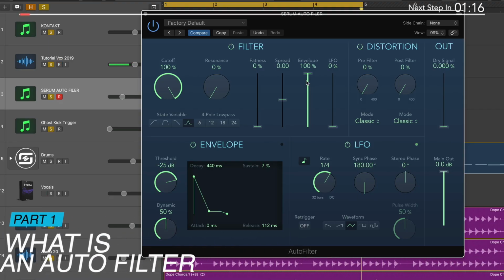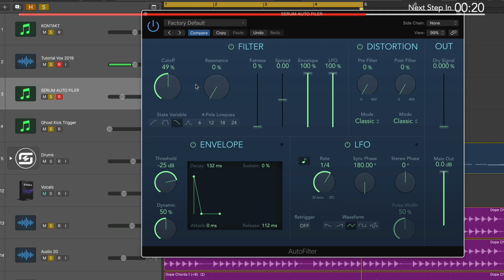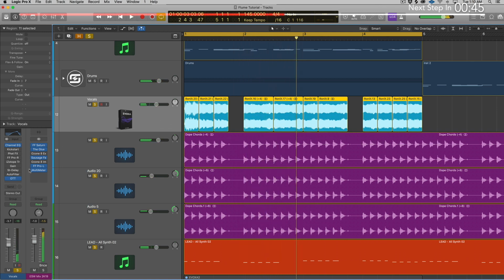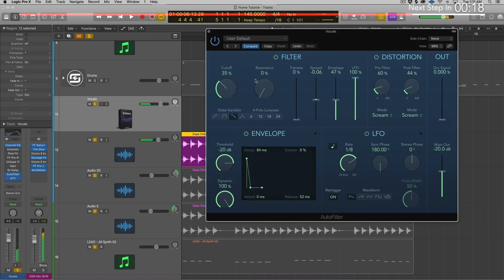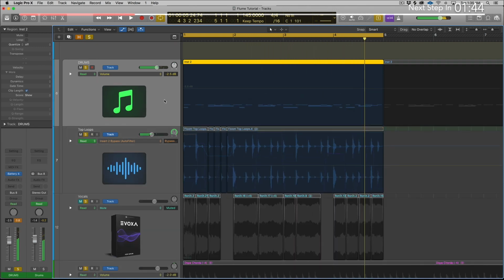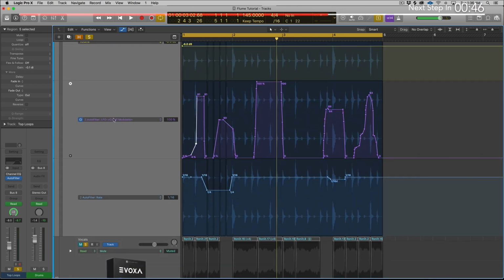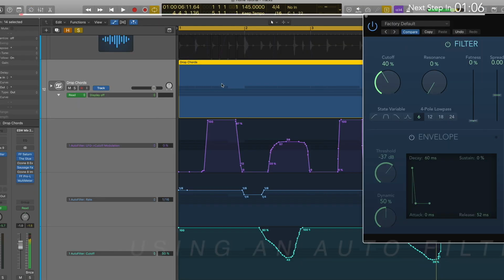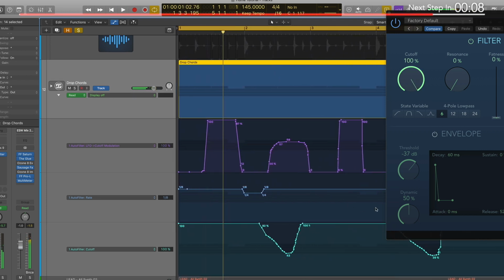3 Creative Auto Filter Techniques for Future Bass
Learn how to use an auto filter to keep things interesting in Future Bass tracks.